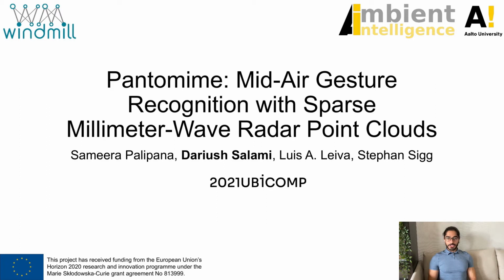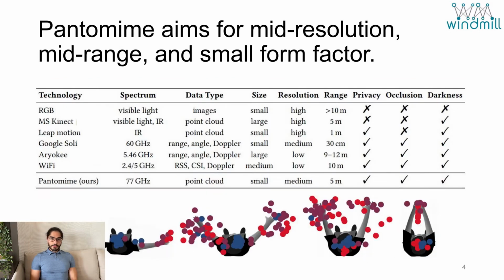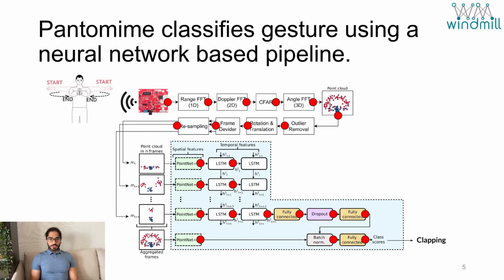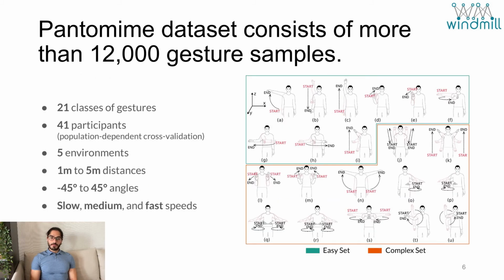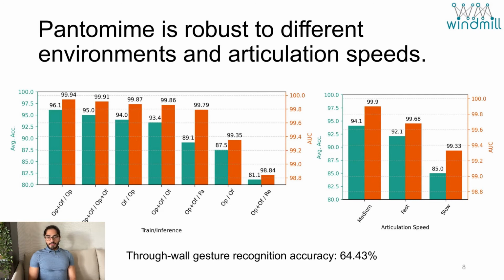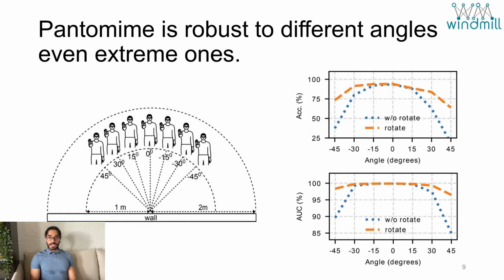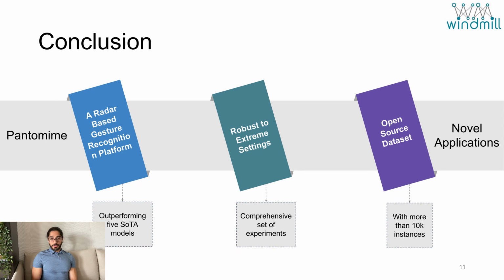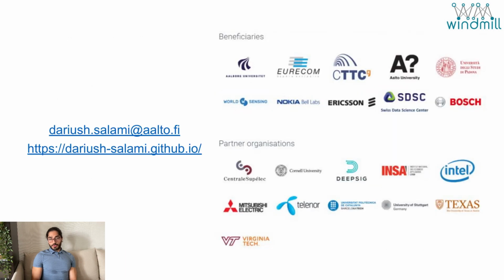Pantomime: Mid-Air Gesture Recognition with Sparse Millimeter-Wave Radar Point Clouds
We introduce Pantomime, a novel mid-air gesture recognition system exploiting spatio-temporal properties of millimeter-waveradio frequency (RF) signals. Pantomime is positioned in a unique region of the RF landscape: mid-resolution mid-range high-frequency sensing, which makes it ideal for motion gesture interaction. We configure a commercial frequency-modulated continuous-wave radar device to promote spatial information over the temporal resolution by means of sparse 3D point clouds and contribute a deep learning architecture that directly consumes the point cloud, enabling real-time performance with low computational demands. Pantomime achieves 95% accuracy and 99% AUC in a challenging set of 21 gestures articulated by 41 participants in two indoor environments, outperforming four state-of-the-art 3D point cloud recognizers. We further analyze the effect of the environment in 5 different indoor environments, the effect of articulation speed, angle, and the distance of the person up to 5m. We have publicly made available the collected mmWave gesture dataset consisting of nearly 22,000 gesture instances along with our radar sensor configuration, trained models, and source code for reproducibility. We conclude that pantomime is resilient to various input conditions and that it may enable novel applications in industrial, vehicular, and smart home scenarios.